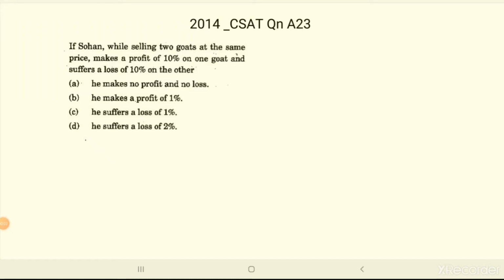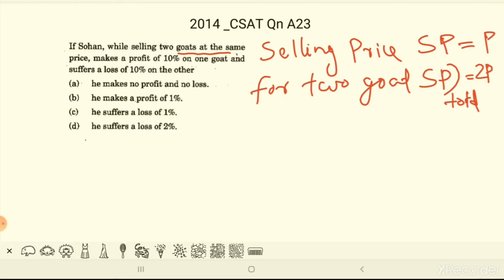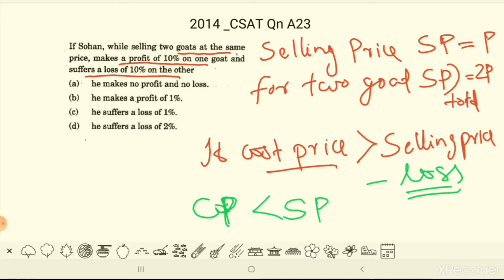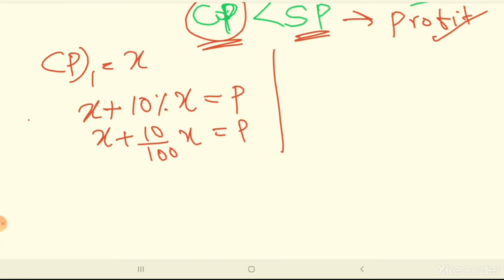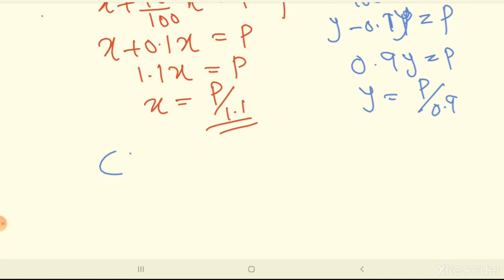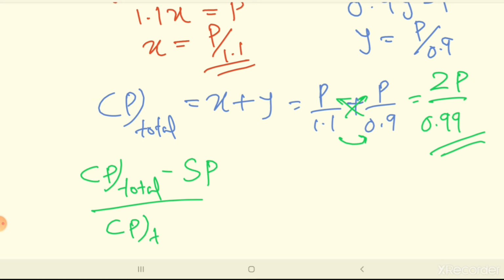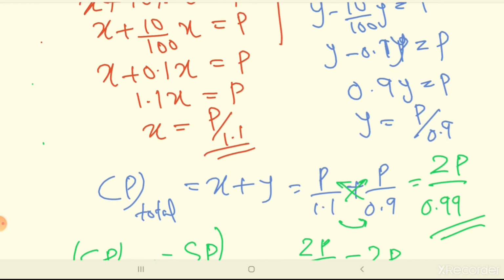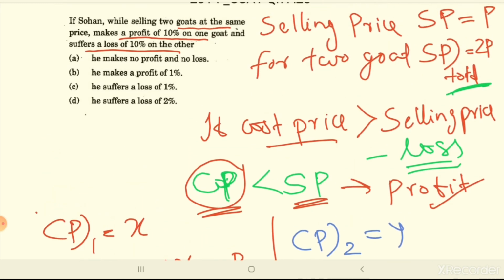2014_IAS Qn A23. If Sohan, while selling two goats at the same price, makes a profit of 10% on .....